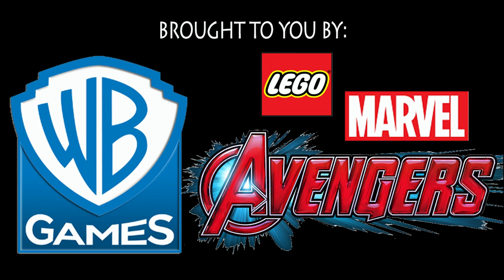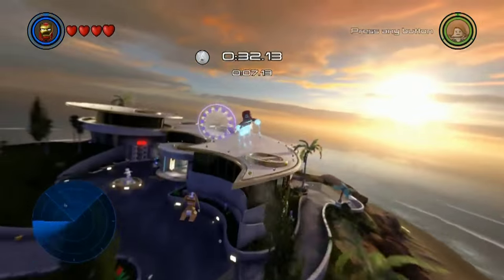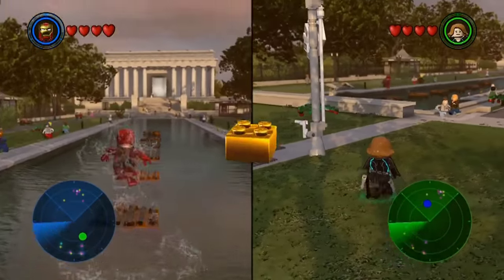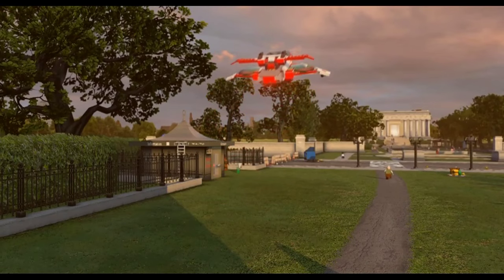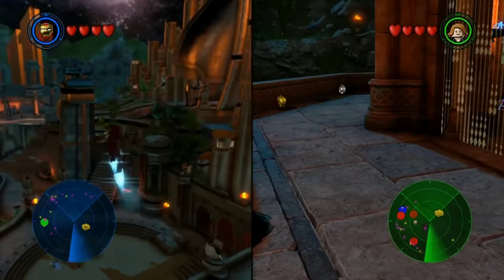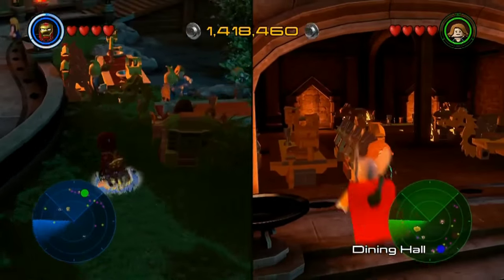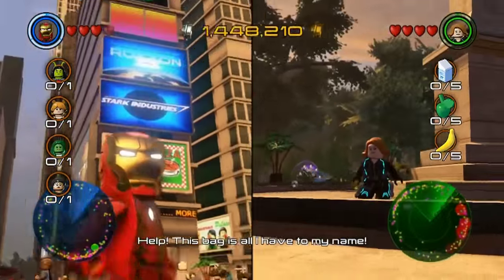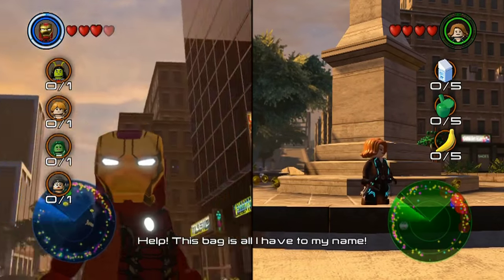LEGO Marvel's Avengers: FREE ROAM Showcase (Gaming with The Kwings)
LEGO Marvel Avengers:  Is the 2nd LEGO Marvel Game, except this time it's based in the MCU. Join the Kwings as they travel to Iron Man's Mansion, Explore Asgard and Tour Manhattan!